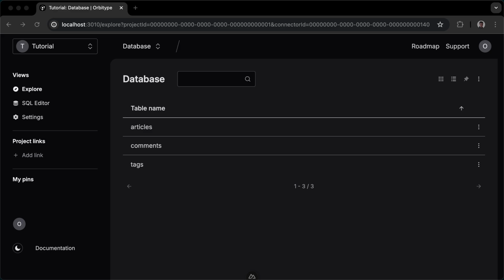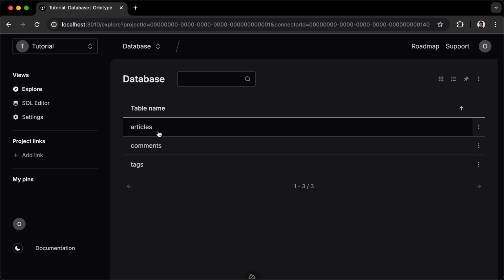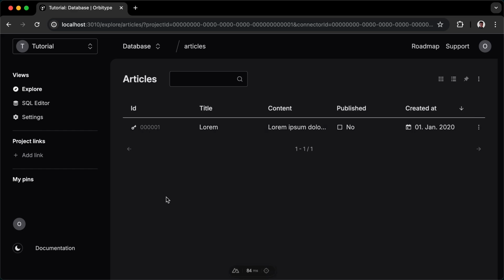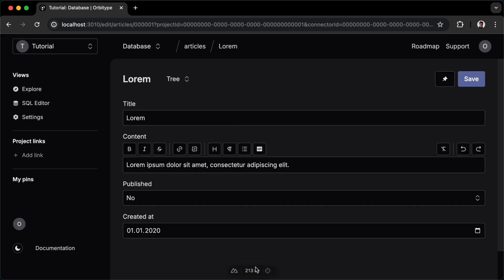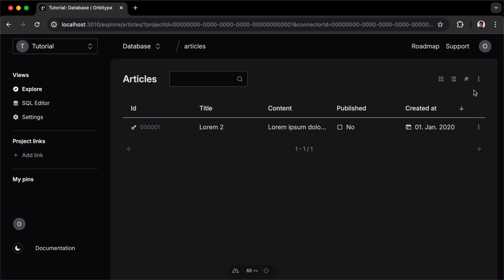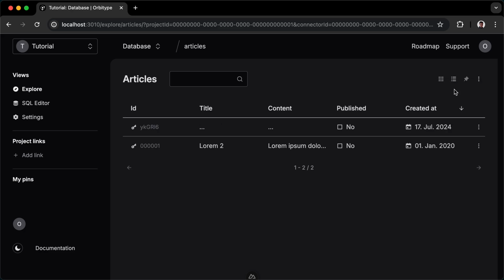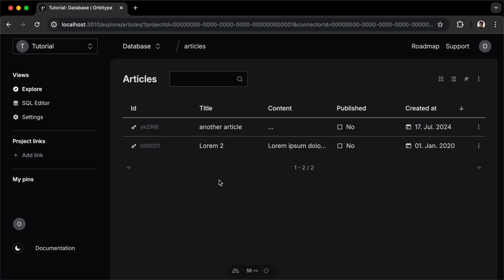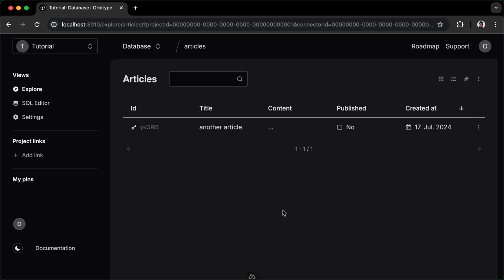Database User Interface - Explore Databases Visually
In this video, we demonstrate how Orbitype.com allows you to visually explore and manage your connected databases. Learn how to select databases, view tables, and manage their content efficiently. Orbitype.com simplifies database management with an intuitive interface and powerful features.

Video Content:

0:00 - Introduction to Orbitype.com
0:30 - Selecting a Database and Viewing Tables
1:15 - Managing Table Content
Discover More:

Security Features in Orbitype.com

Summary of Orbitype.com
Orbitype is a flexible and user-friendly headless CMS designed to streamline content management across various platforms. It integrates seamlessly with popular web frameworks like Vue.js, React, and Angular, and supports data management through S3 storage and SQL/Postgres databases. Orbitype allows for real-time content updates, making it ideal for dynamic web experiences and mobile apps. Its API-driven approach ensures easy and efficient data handling, and it offers robust project and access management features, making it suitable for both individual users and agencies​